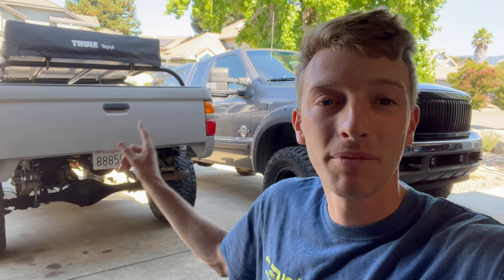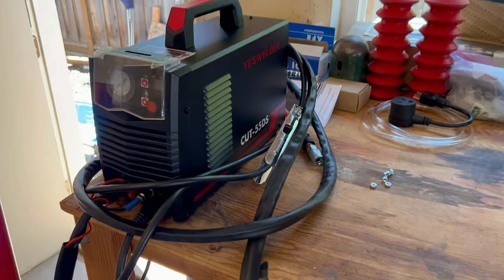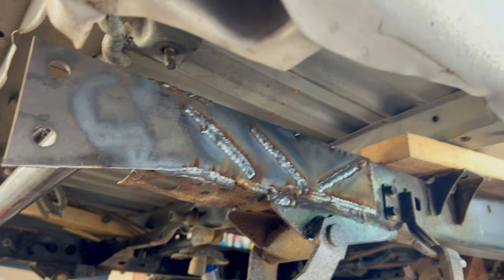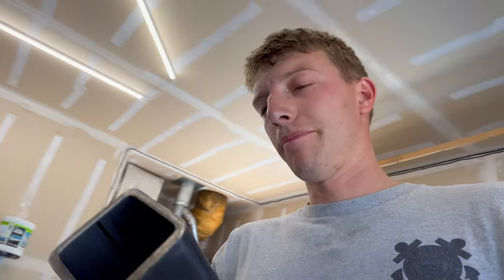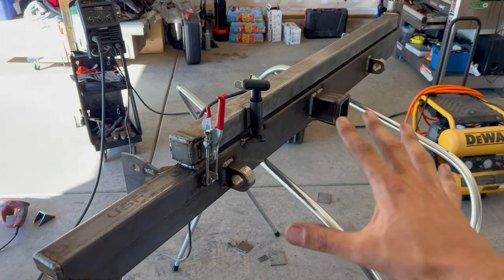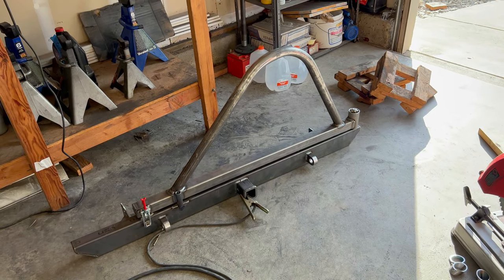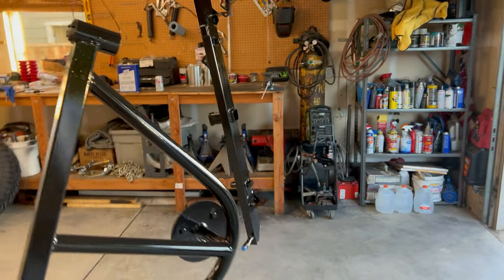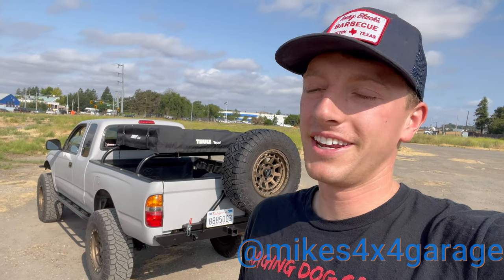Building a Tacoma rear bumper for under $350 in less than 20 minutes!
Total for the project was under $350! Lots of time in the garage though, Fun project!

Hitch-

CURT 49060 2-Inch x 6-Inch...

Latches-

Accessbuy Heavy Duty Large Toggle...

Hinge Kit-

EMS Offroad Tire Carrier Hinge

Shackle mounts-

Weld Thru Clevis/Shackle Mounts